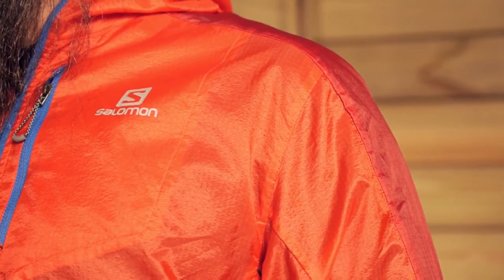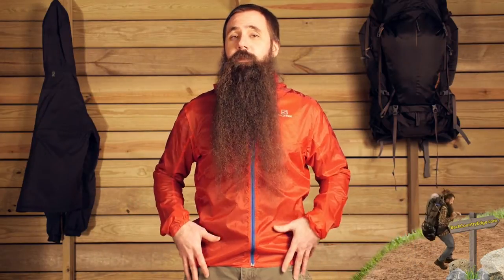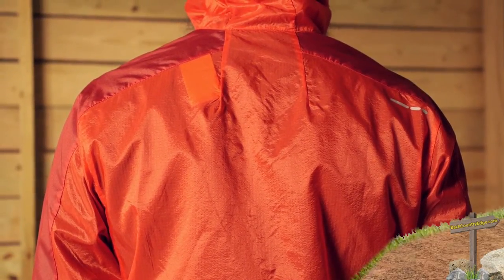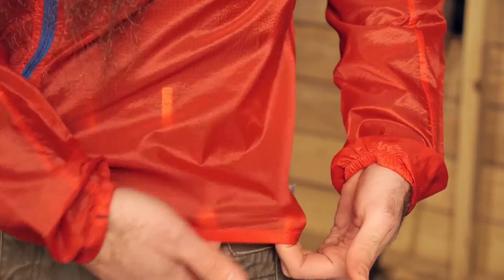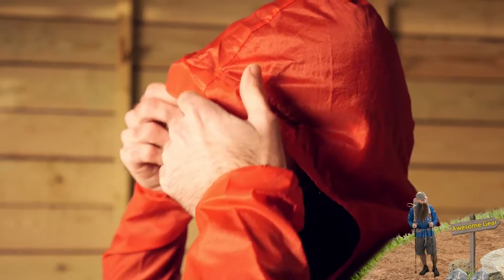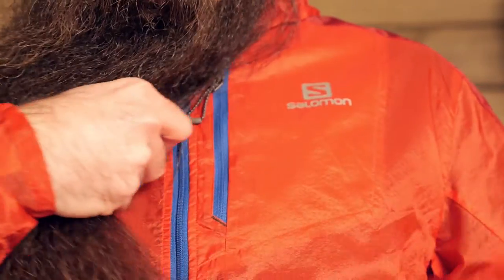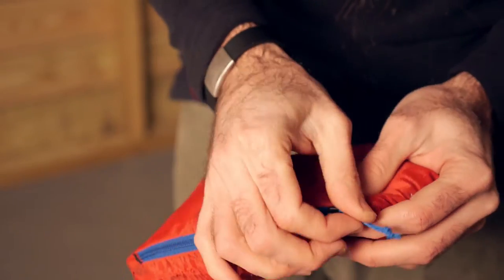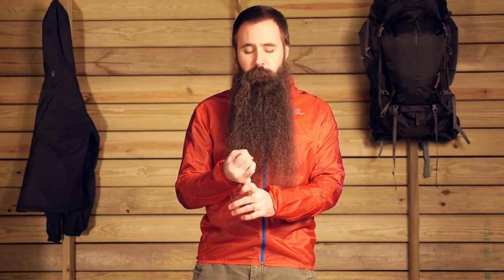Salomon Men's Fast Wing Hoodie